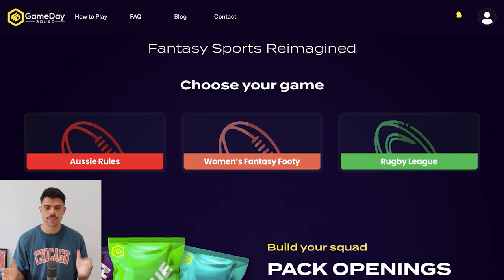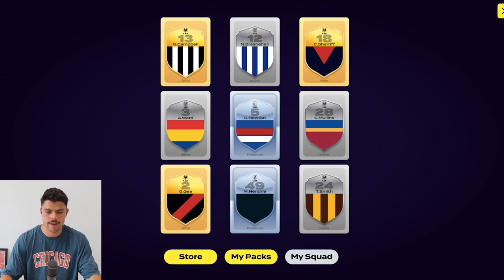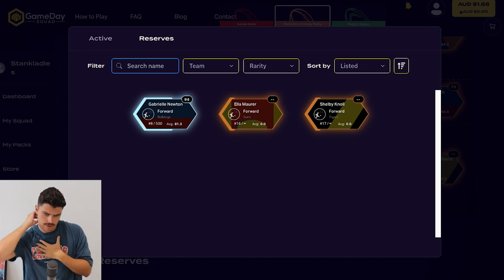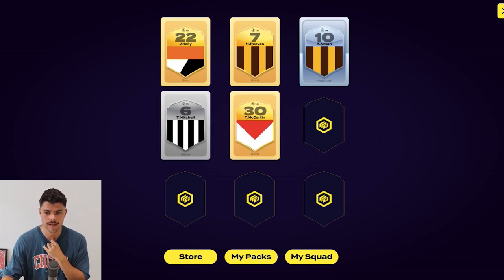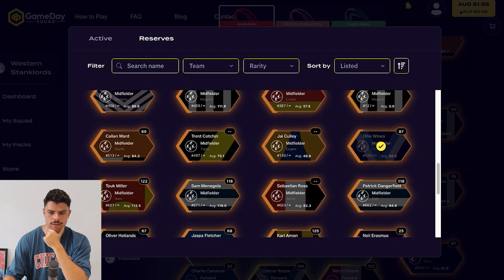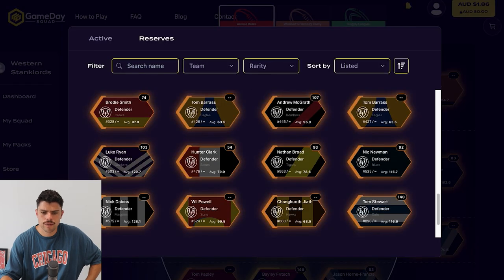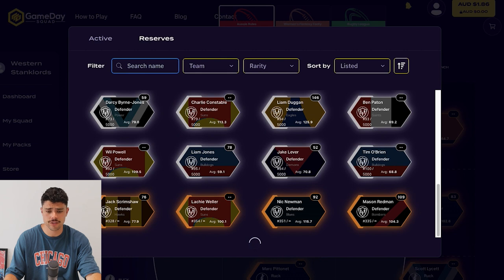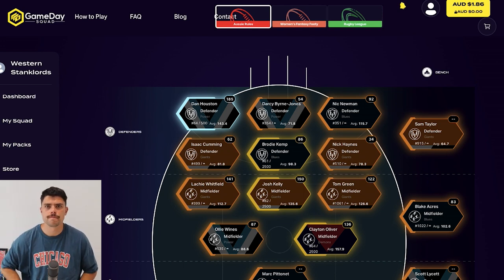AFL Semis & AFLW Round 3 (GDS)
The 2023 AFL Finals series is here as is round 3 of the AFLW season.

AFL Men's True Footy League Invite Code: AFL0INT1
AFLW Invite Code: AFLW01CIR